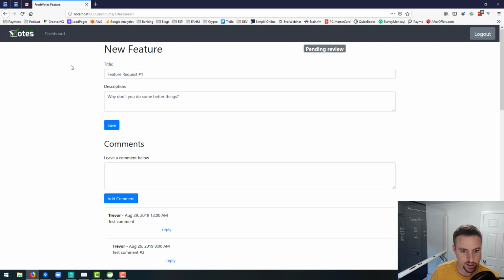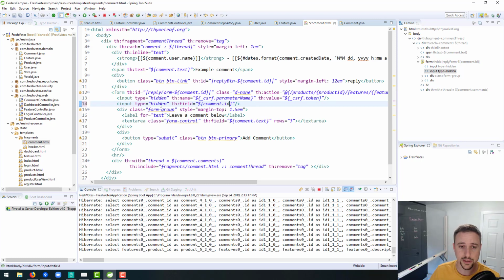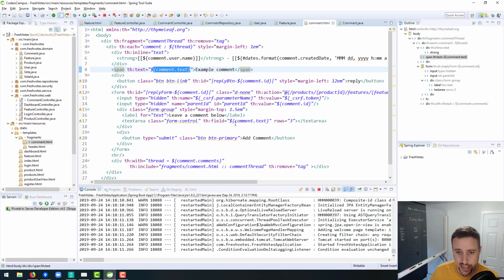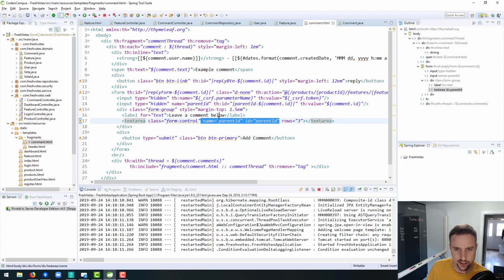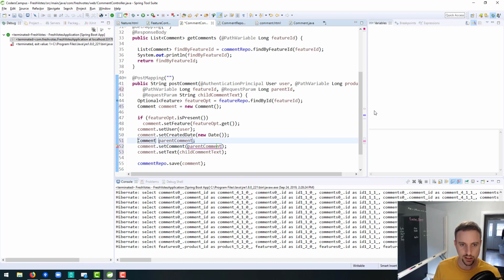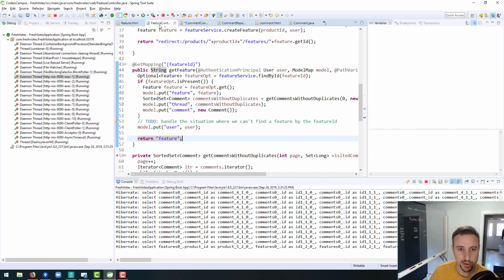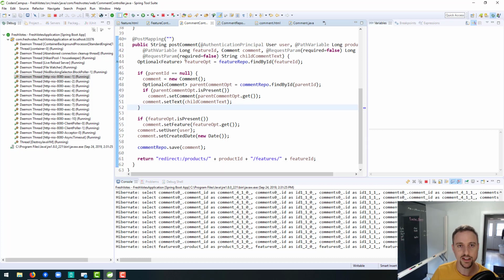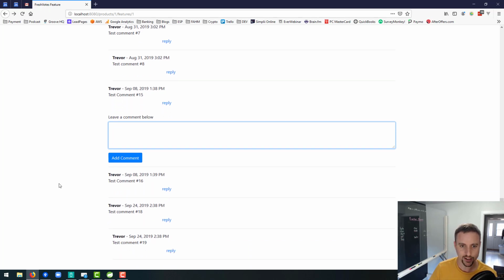FreshVotes 61 - Finishing Comments Functionality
In this lesson, we need to fix the issue where the code will always add a ROOT level comment, even when replying to a nested comment. This is caused by the omission of setting a comment_id to the new comment.

If you want to follow along with the code in this video, please